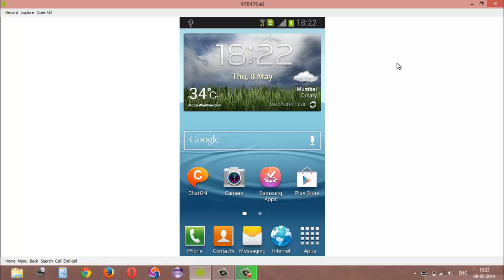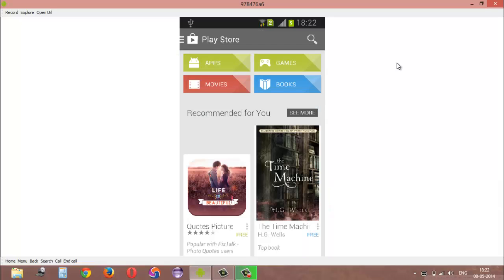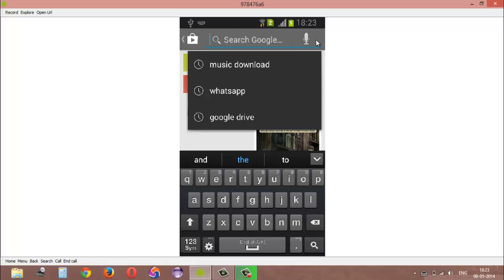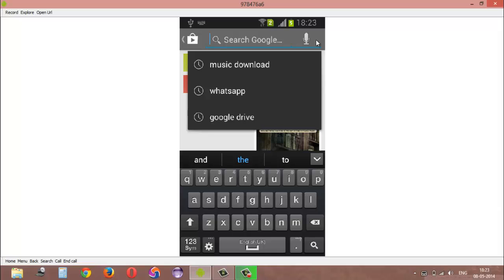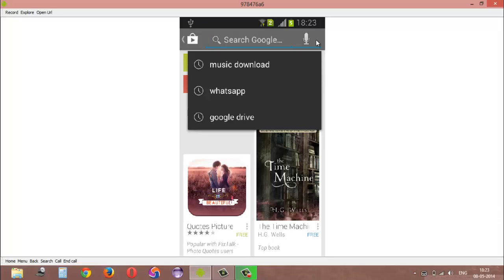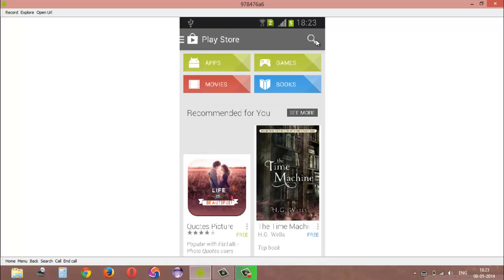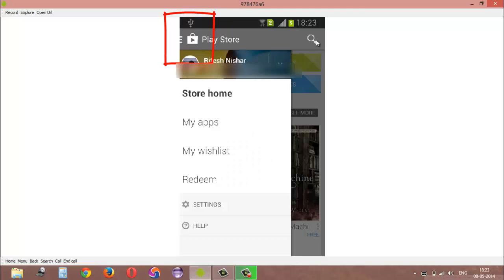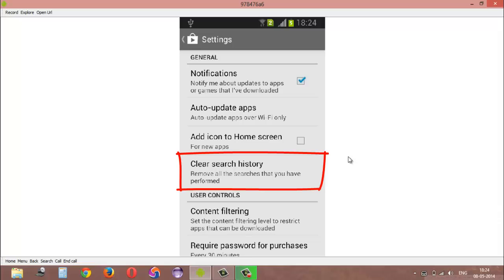How to clear search history of Google Play Store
This is a tutorial on how to clear search history of Google Play Store from Android phone.